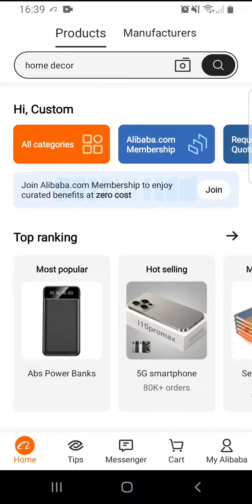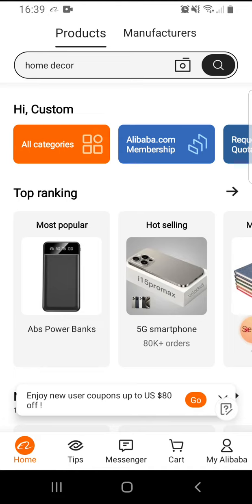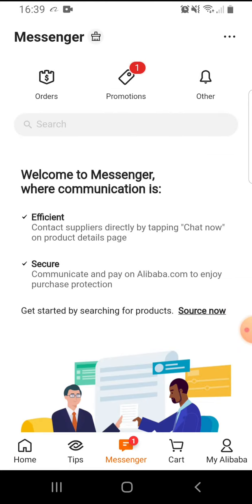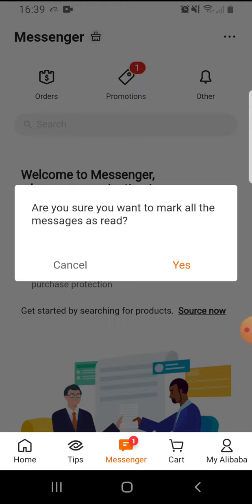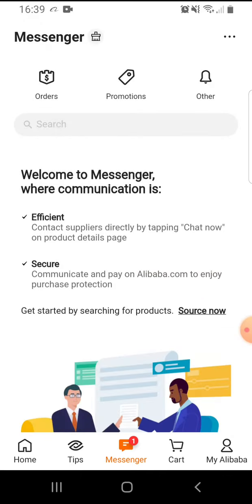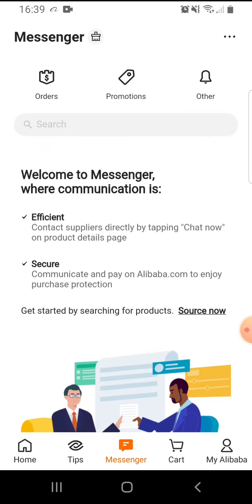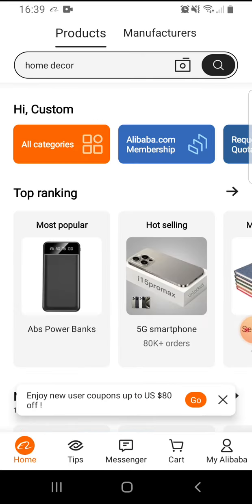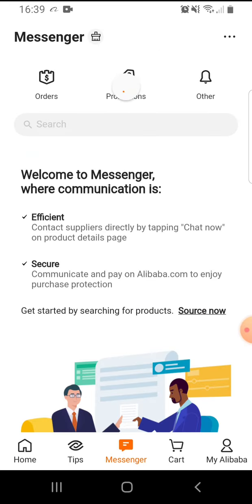How to mark read the messages on Alibaba?